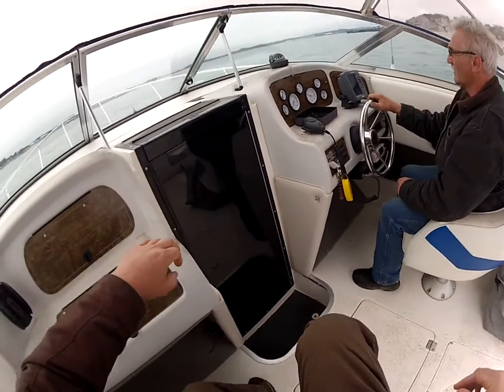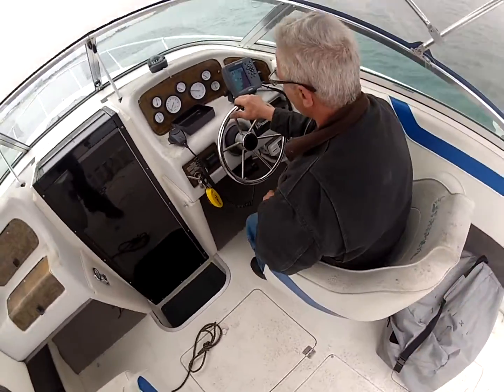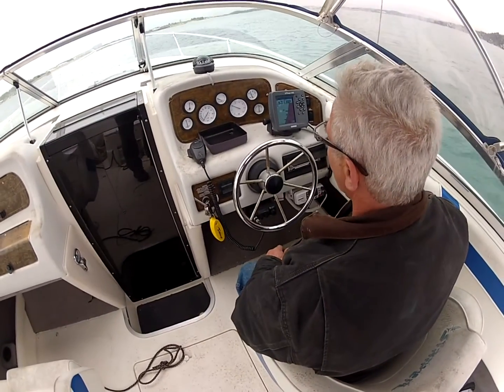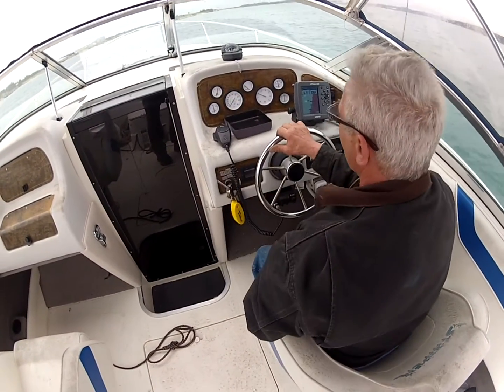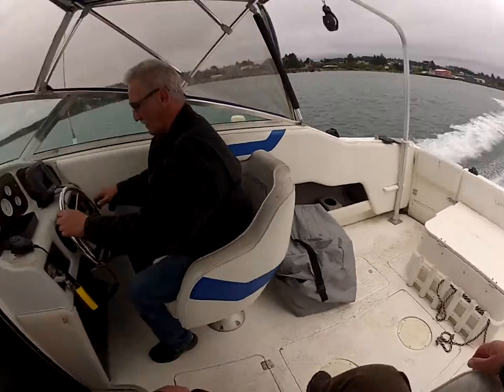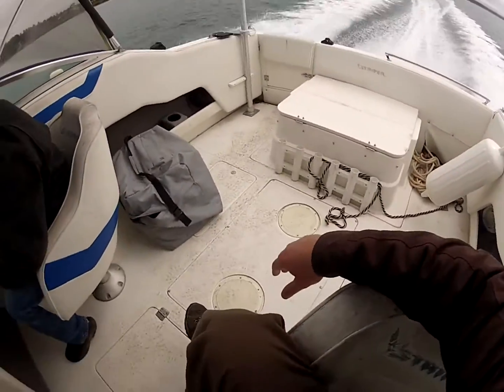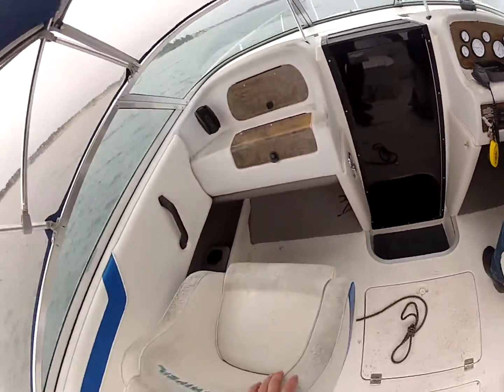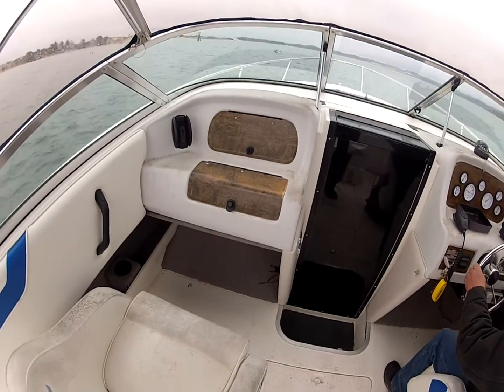Quick Demo!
This is just a short two minute demo of the package.

Y Marina
1307 Newmark
Coos Bay, OR 97420